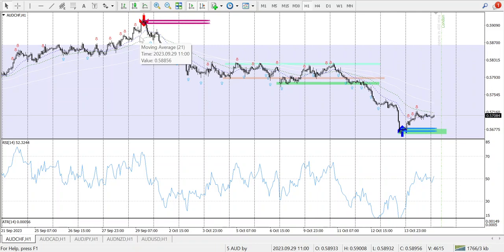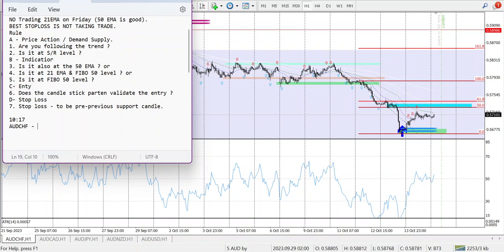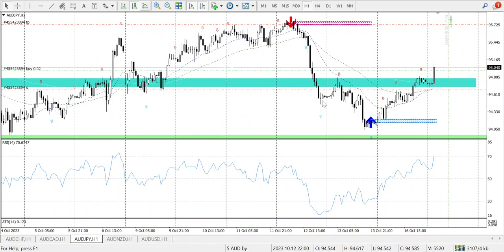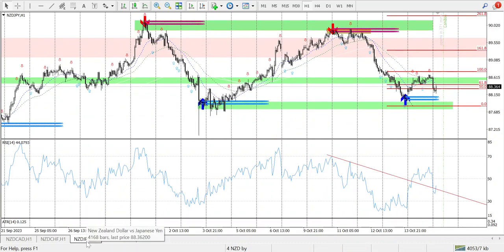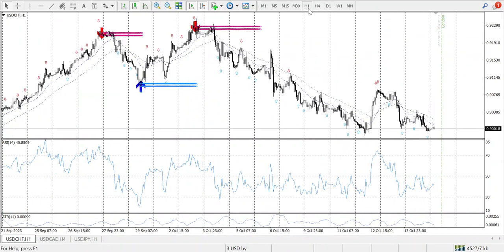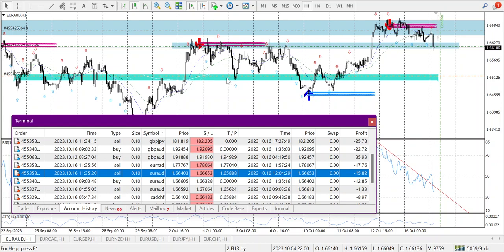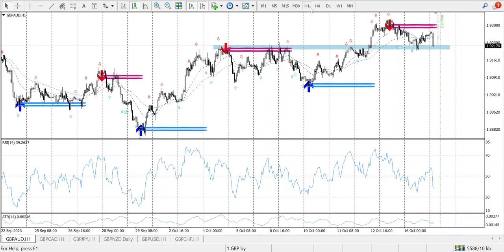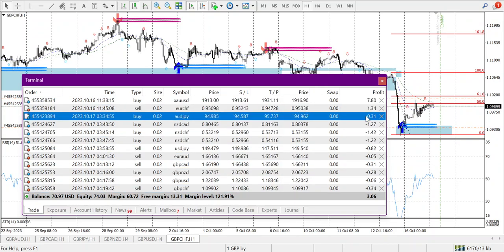Forex trading Journey 2023/10/17 Analysis & Entry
Forex trading Journey.

If anyone want to join me in analysis & result.

Open free forex account.
Create dummy account with $100 and start practicing.

A long journey to financial freedom.
Not immediate but definite success.